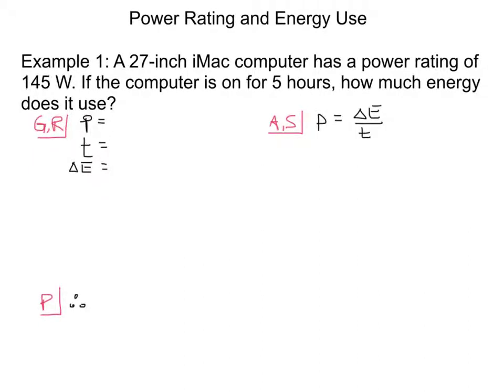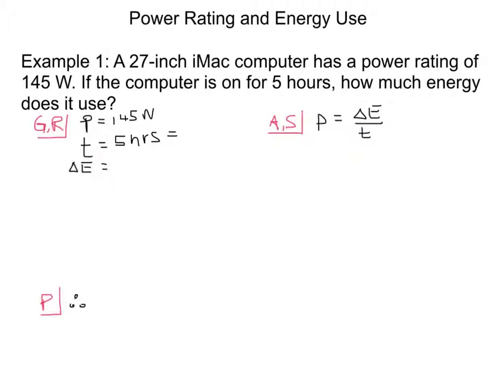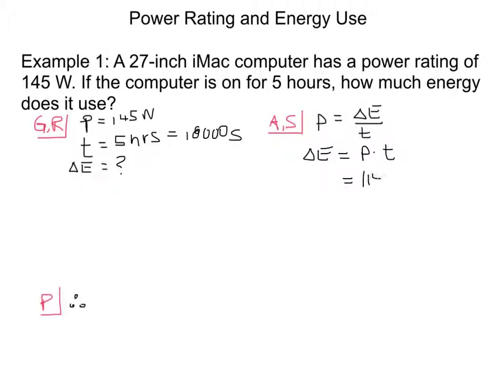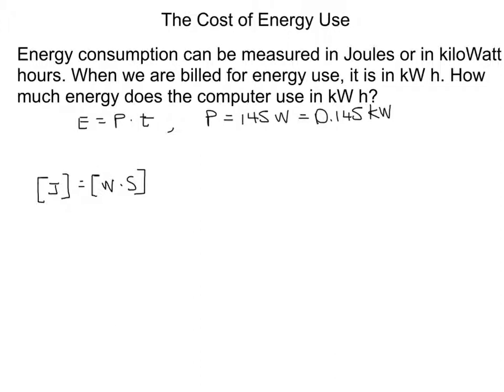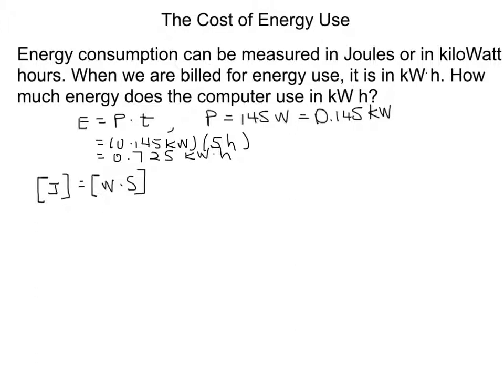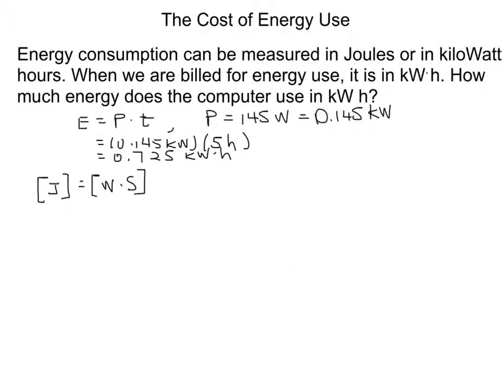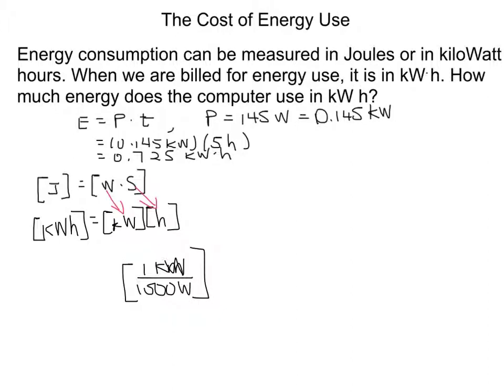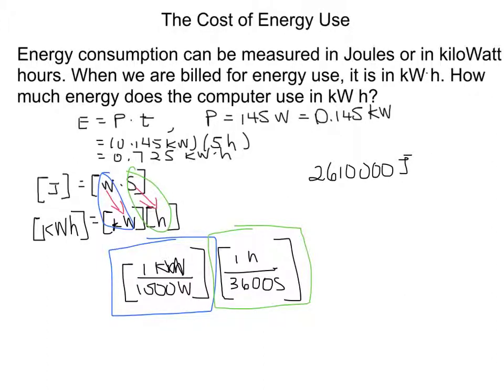Power Part 2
Examples calculating energy from a power rating and comparing Joules to kiloWatt hours.